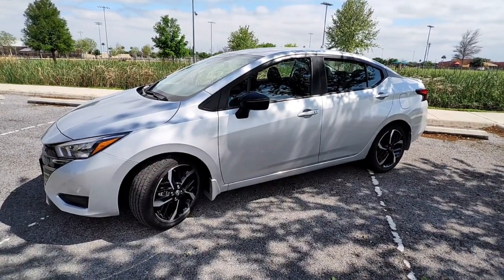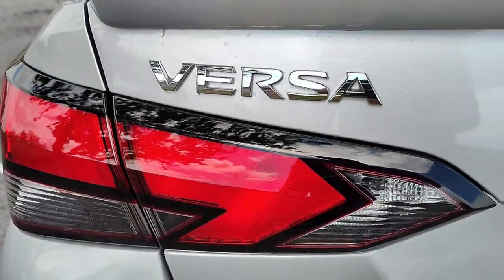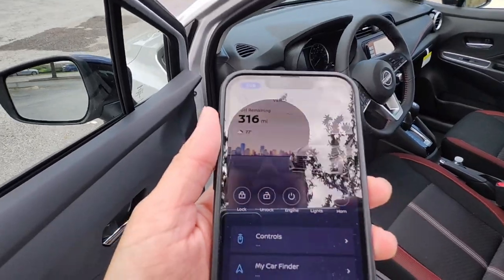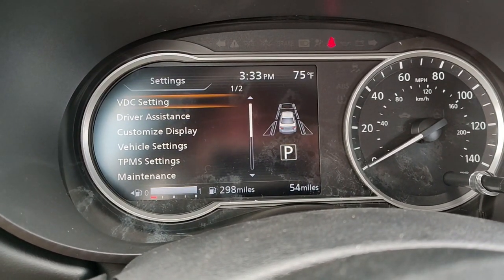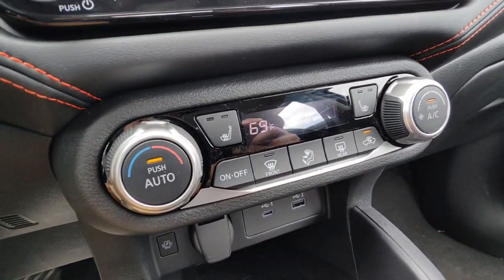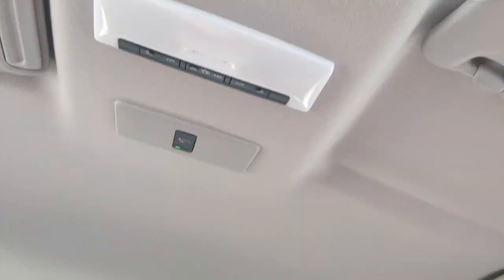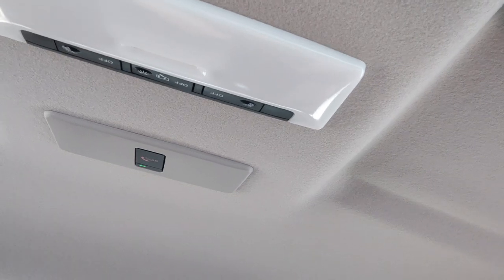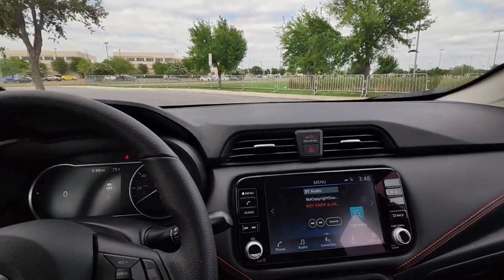2024 Nissan VERSA SR Overview & Impressions